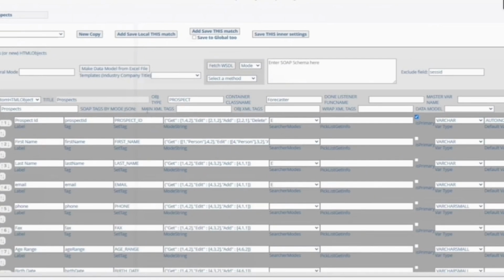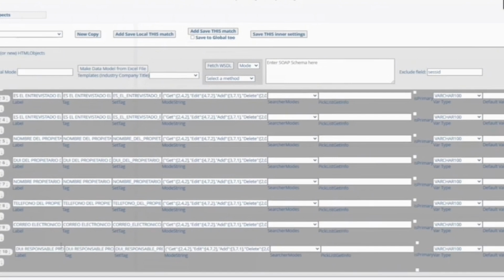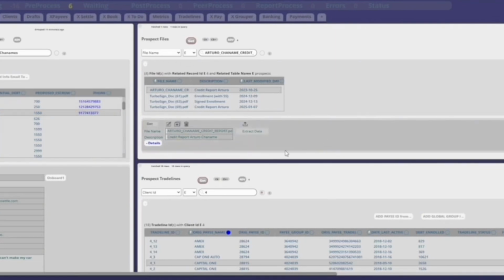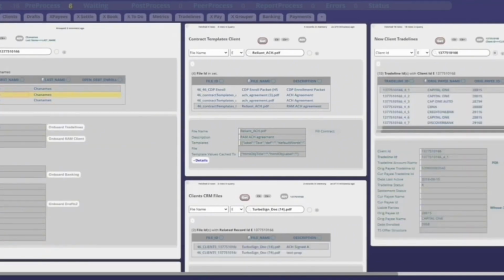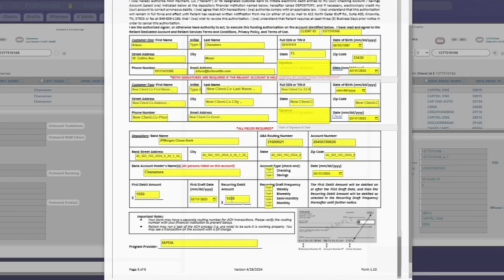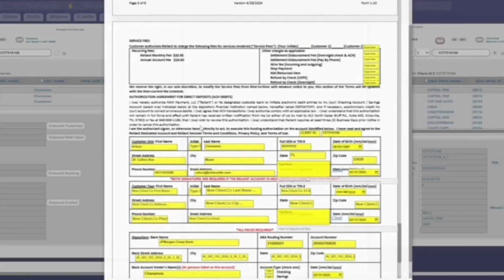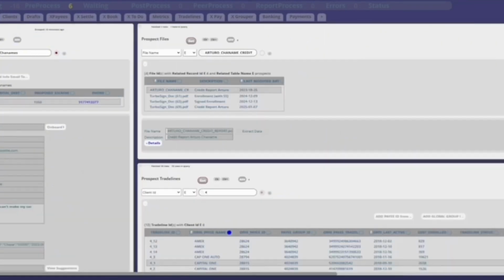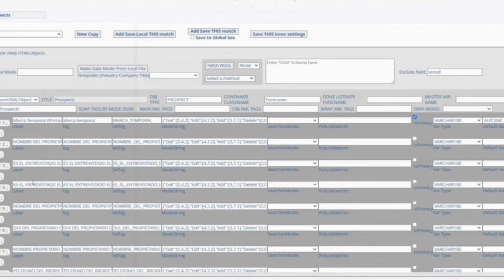Delnorte government operating system first live presentation Q1 2025